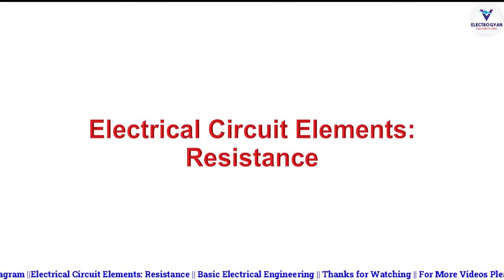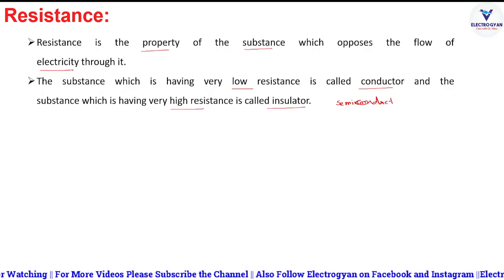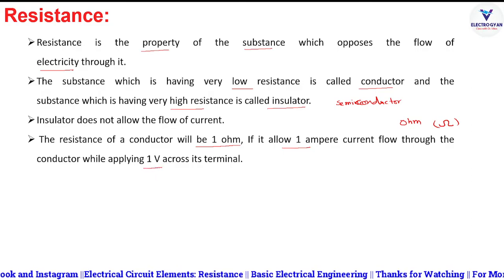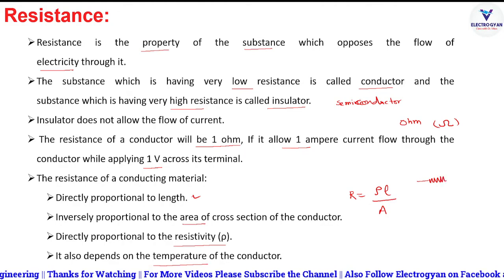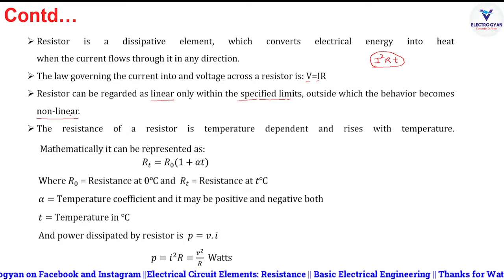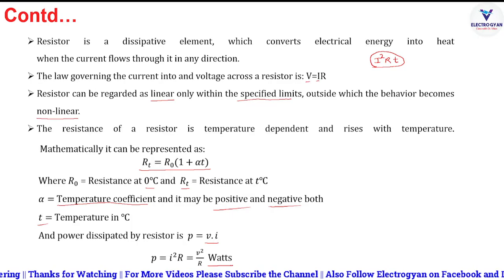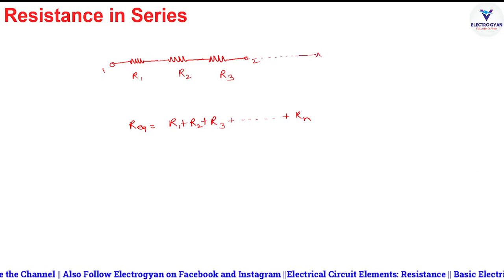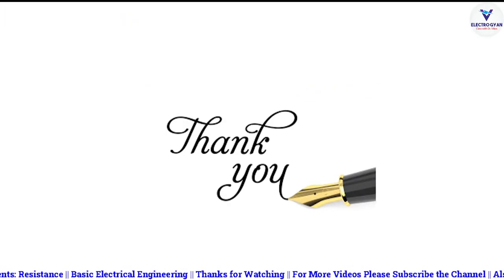Electrical Circuit Elements: Resistance || Basic Electrical Engineering || Electrogyan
In this video, definition of resistance is explained. Its dependence of temperature and other parameters is also explained. In the end, series and parallel combination of resistance is explained.